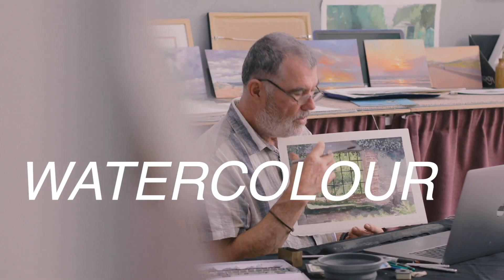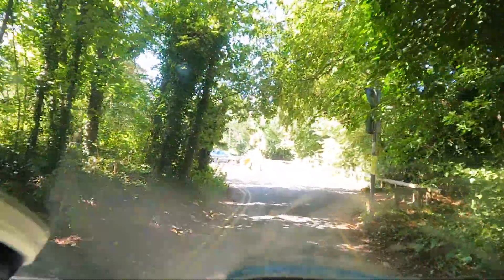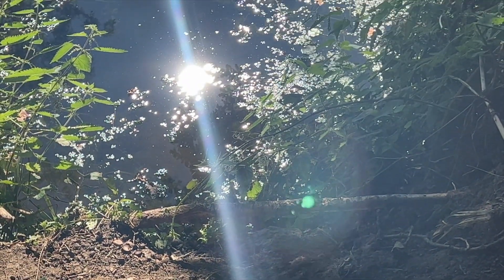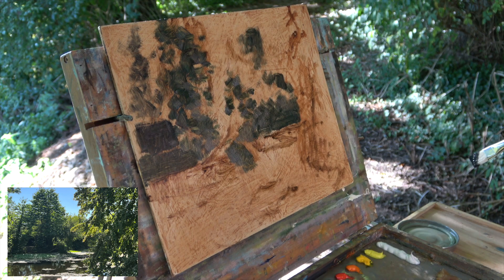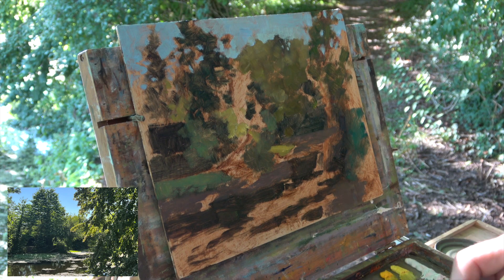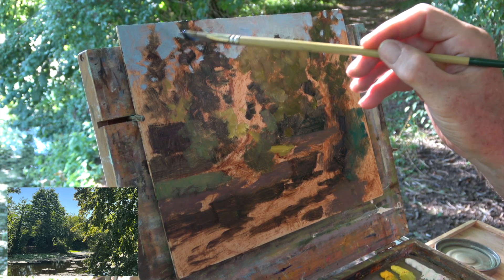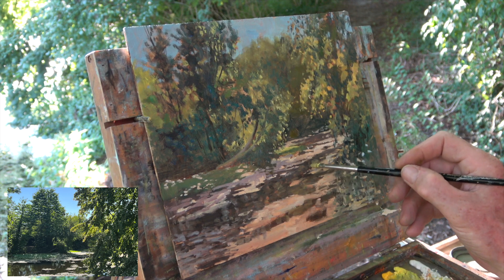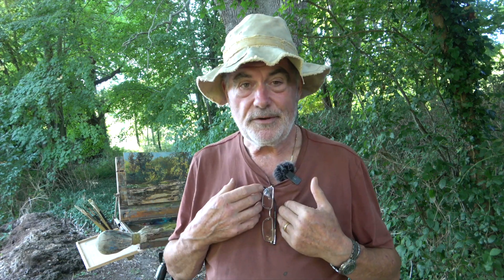A Plein Air Adventure in Clarabelle - A River, it's Reflections and Many Greens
Hi everyone, so sorry that it has been a little while since I have been able to post a video. I have been up to my ears in work and commitments.
So very fed up with not being able to paint plein air, I said it is sunny and hot, why not. So enjoy this little outing to my local river and reflections, Greens and so much more.

The full 90-minute fully narrated version of this video will be out soon on my Podia platform to download for only £6 to keep and enjoy. ( still in the editing stage )

I have a new ' Buy Me A Coffee' account, so although the content on both my art channels is free, people have asked how they can contribute a little to help support all my efforts for filming, buying unending materials and tech, without having to sign up to anything, simply donating an amount as and when the desire takes hold to do so. Especially if you feel that I have done a good job. No obligation but all proceeds go to finance my artistic efforts to create content for you. simply go to,

and a very big thank you in advance, Paul.

ORIGINAL PAINTING SALE

Also my Etsy shop.